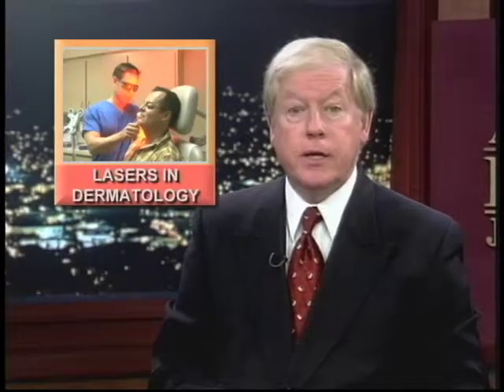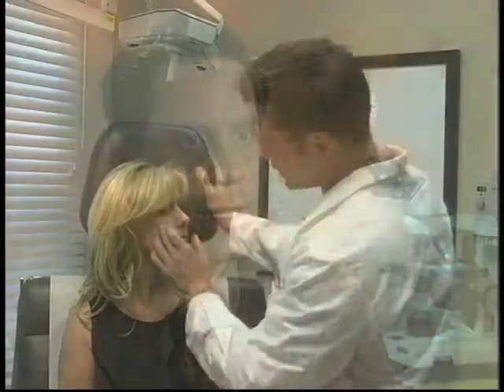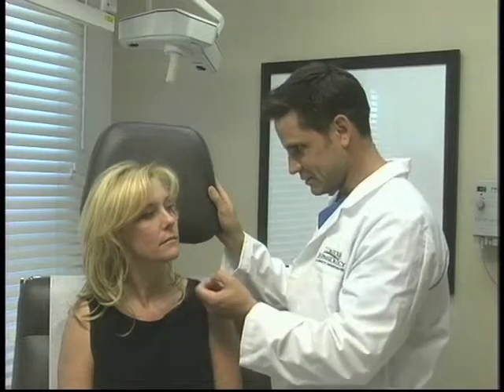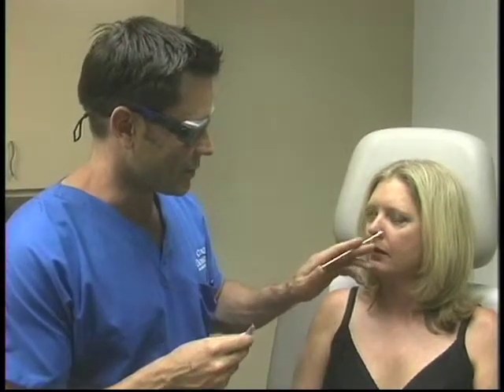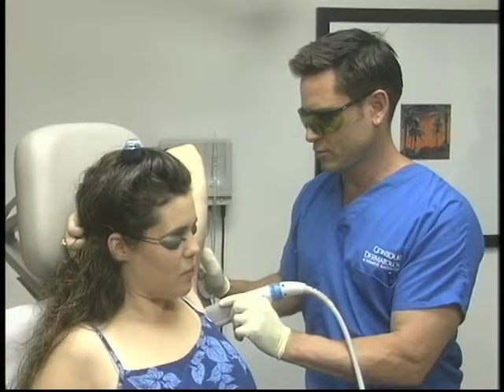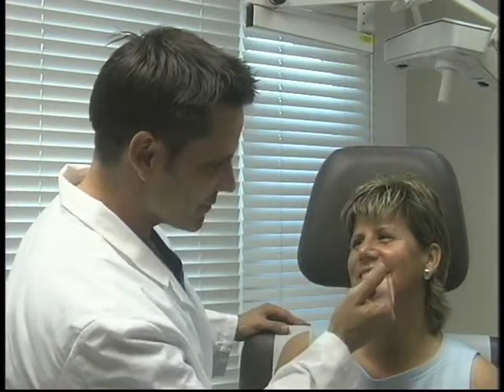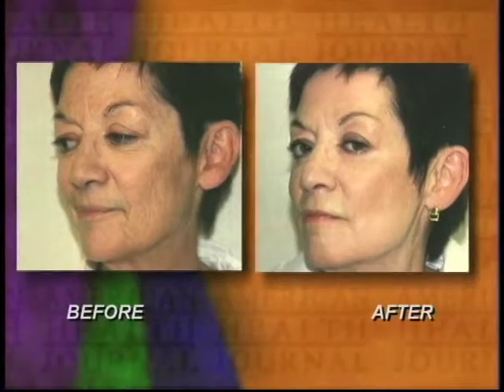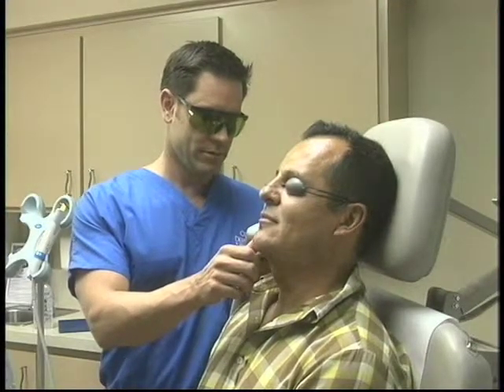Lasers in Dermatology Video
lasers-in-dermatology-timothy-jochen-md